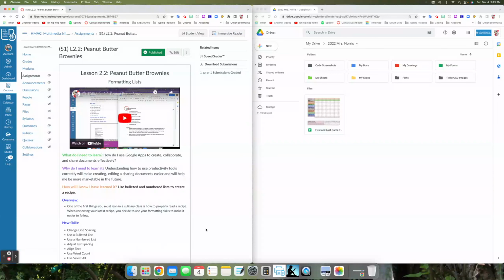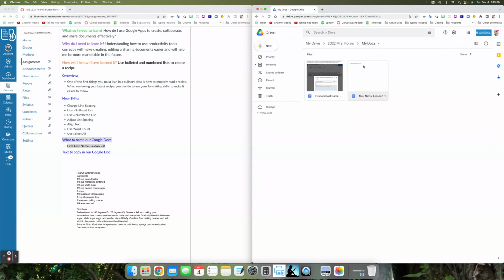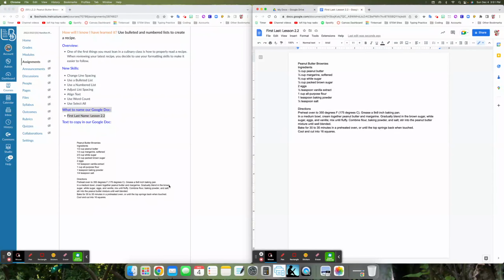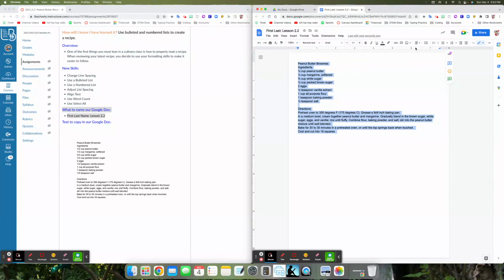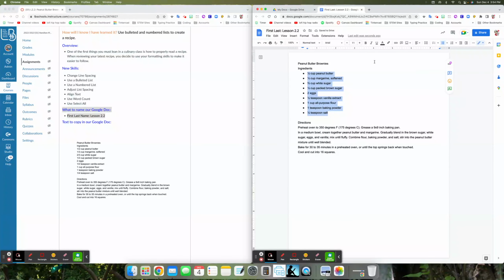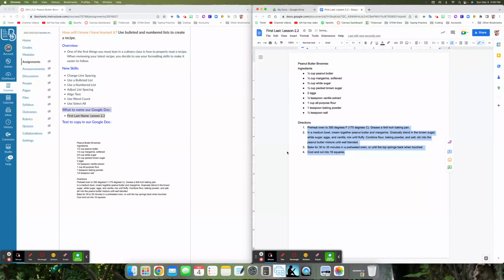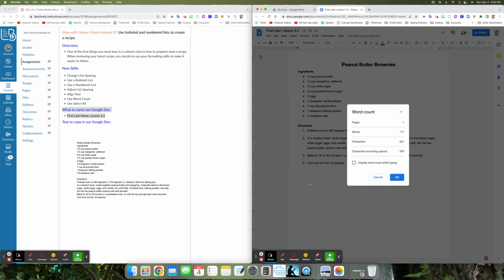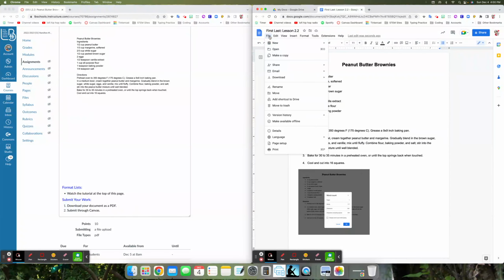(2022) Google Docs, Lesson 2.2: Peanut Butter Brownies